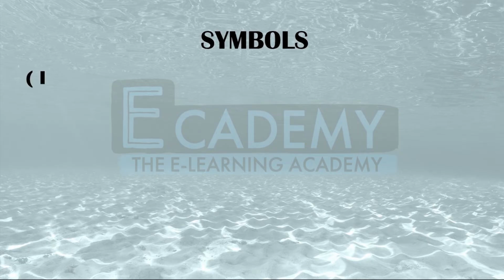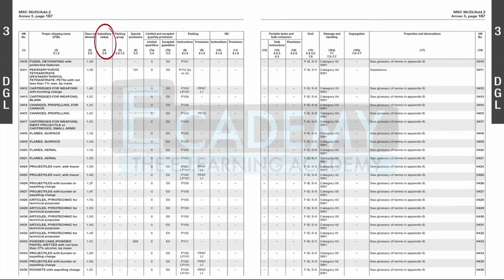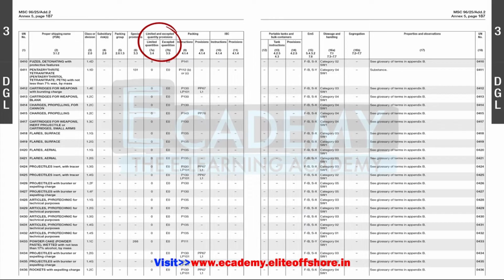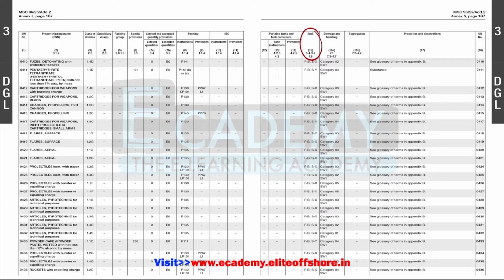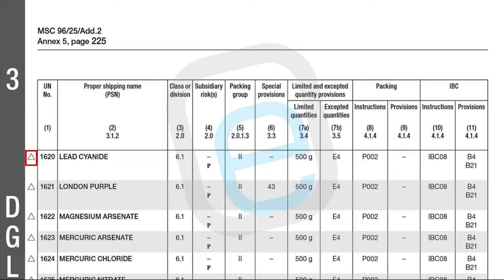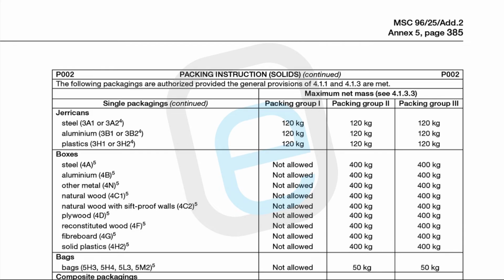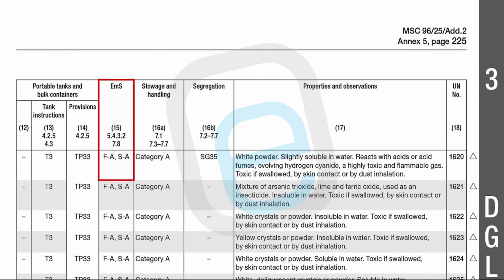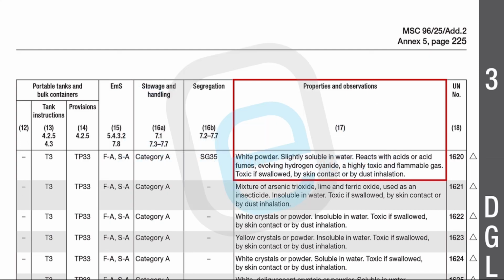Understanding Dangerous Goods list, IMDG Code Vol 2 - by Ecademy (Elite Offshore Pvt Ltd)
This video explains how to better understand and use the "Dangerous Goods List" contained in Part 3, Volume 2 of IMDG code.

The DGL is a critical component of the IMDG Code, providing detailed information on the classification, packaging, labeling, and handling of dangerous goods for maritime transport. Here’s a step-by-step guide to help you navigate the DGL:

The DGL is typically organized into columns, each containing specific information about the dangerous goods. Here’s an overview of the most important columns:

1. Column 1: UN Number: This column lists the United Nations (UN) number assigned to the dangerous substance or article. It’s a unique identifier for hazardous materials.

2. Column 2: Proper Shipping Name (PSN): The proper shipping name of the substance or article. This name must be used on shipping documents and labels.

3. Column 3: Class or Division: Indicates the hazard class or division of the substance. For example, Class 3 is for flammable liquids, and Class 8 is for corrosive substances.

4. Column 4: Subsidiary Risk(s): Lists any additional risks associated with the substance besides its primary hazard.

5. Column 5: Packing Group (PG): Indicates the degree of danger associated with the substance, categorized into three groups: PG I: High danger, PG II: Medium danger, PG III: Low danger

6. Column 6: Special Provisions: Codes for special provisions that apply to the substance, which are detailed in Chapter 3.3 of the IMDG Code.

7. Column 7: Limited Quantities: Specifies the maximum quantity per package that can be transported under limited quantity provisions.

8. Column 8: Excepted Quantities: Indicates the maximum quantity per inner packaging for substances that can be transported as excepted quantities.

9. Column 9: Packing Instructions: Codes referring to specific packing instructions found in the IMDG Code.

10. Column 10: Special Packing Provisions: Additional packing provisions that apply to the substance.

11. Column 11: IBC Instructions: Instructions for packing in Intermediate Bulk Containers (IBC).

12. Column 12: IBC Provisions: Additional requirements for IBC packing.

13. Column 13: Tank Instructions: Codes for transporting the substance in portable tanks.

14. Column 14: Tank Provisions: Additional requirements for tank transport.

15. Column 15: EmS: Emergency Response Procedures for Ships Carrying Dangerous Goods, given as an EmS code.

16. Column 16: Stowage and Segregation: Instructions for stowage and segregation of the goods on a ship.

17. Column 17: Properties and Observations: Additional information on the substance’s properties and handling.

Steps to Read the Dangerous Goods List:

1. Identify the UN Number: Start by locating the UN number of the substance you are dealing with. This number will help you find the relevant entry in the DGL.

2. Locate the Proper Shipping Name: Match the UN number with the proper shipping name to ensure you are looking at the correct substance.

3. Review Hazard Classification: Check the hazard class or division and any subsidiary risks to understand the primary and secondary hazards associated with the substance.

4. Check Packing Group: Note the packing group to understand the level of danger and appropriate packaging requirements.

5. Note Special Provisions: Review any special provisions that apply to the substance, as these may include important handling or transport instructions.

6. Review Packaging Requirements: Look at the columns related to limited quantities, excepted quantities, packing instructions, and special packing provisions.

7. Understand Transport Instructions: If the substance is transported in bulk or tanks, review the relevant instructions and provisions for IBC and tank transport.

8. Plan for Emergencies: Familiarize yourself with the EmS codes and emergency response procedures specific to the substance.

9. Follow Stowage and Segregation Rules: Ensure compliance with stowage and segregation instructions to prevent accidents during transport.

10. Consider Additional Properties and Observations: Review any additional properties and handling observations to fully understand the characteristics and risks of the substance. To fully understand the IMDG code, kindly and complete our self-paced IMDG Awareness course.

By following these steps, you can systematically read and interpret the Dangerous Goods List in the IMDG Code to ensure safe and compliant transport of hazardous materials.